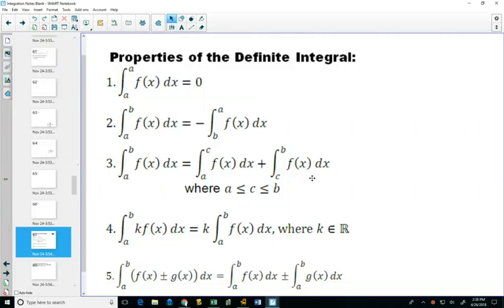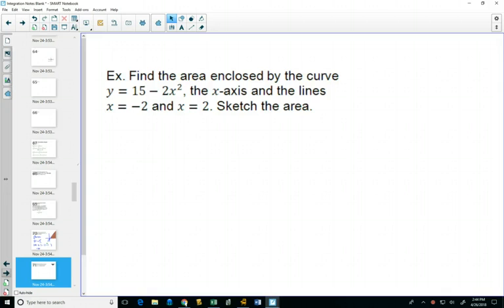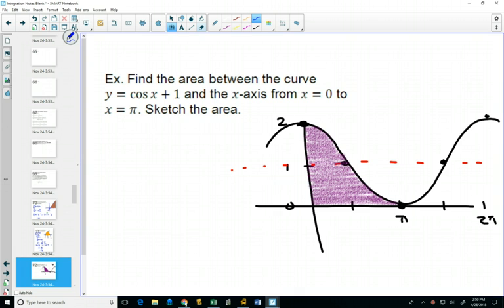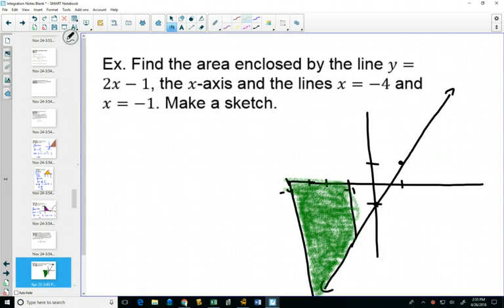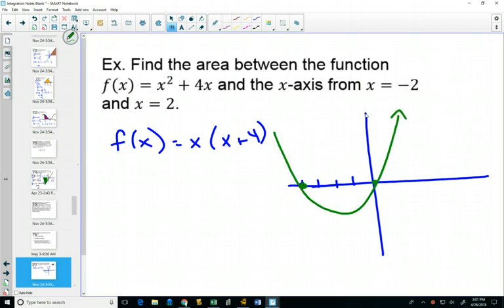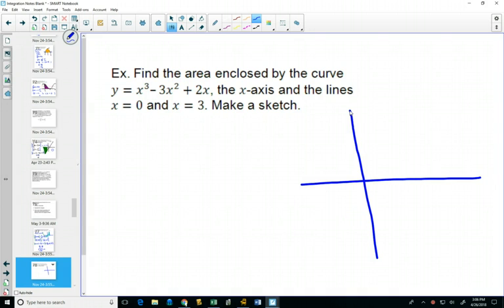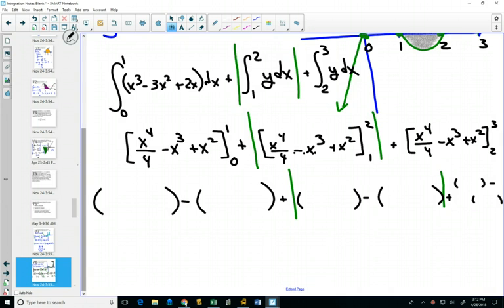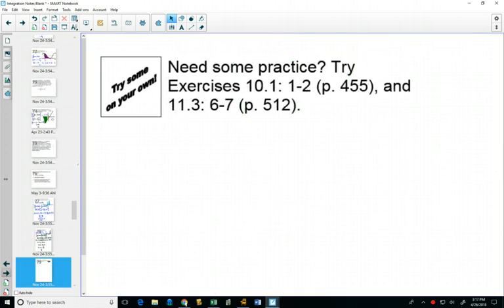45S Area under a curve